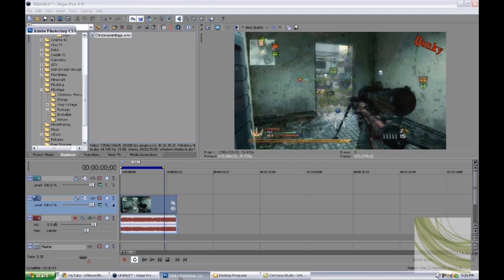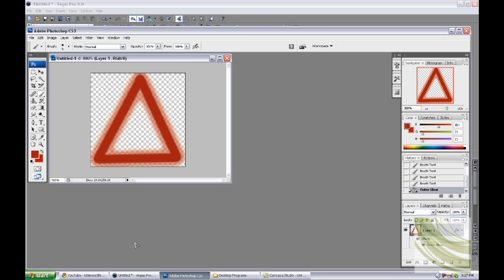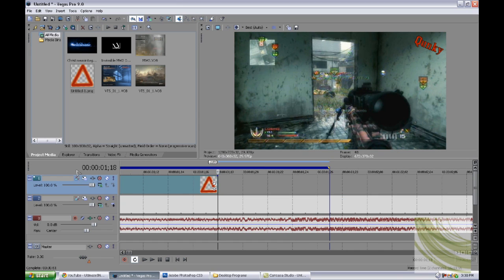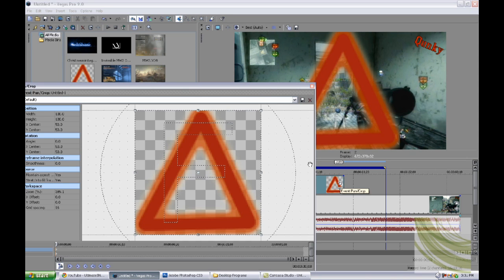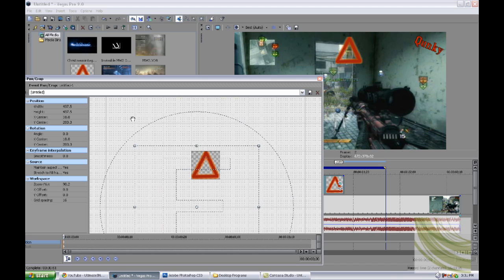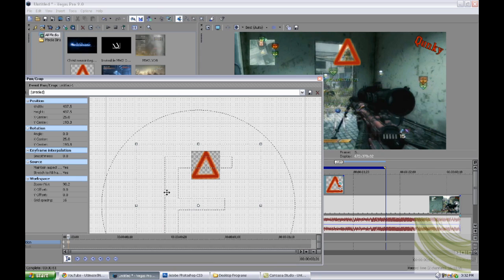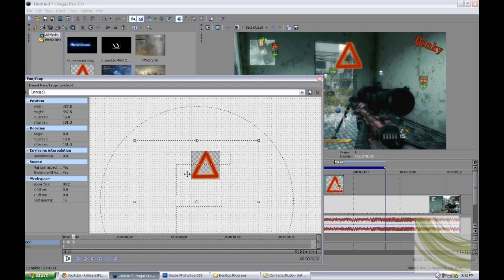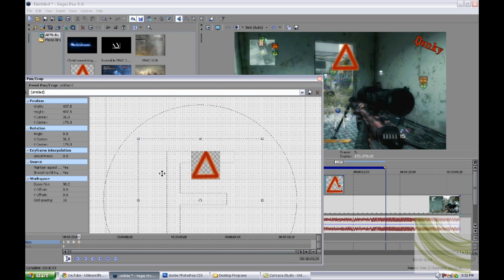Targeting System ( Z.M.E) Episode 1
This is a  easy to follow tutorial on how to make a simple targeting system using Sony Vegas and Photoshop!